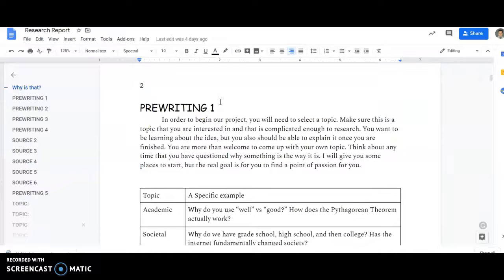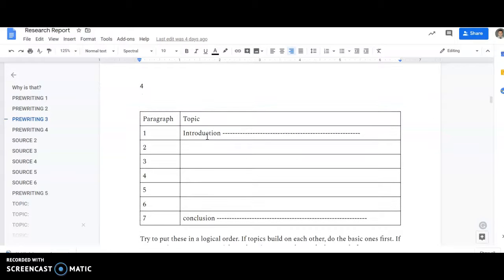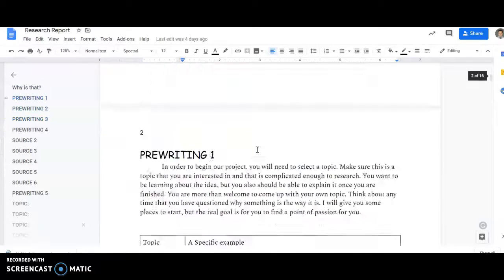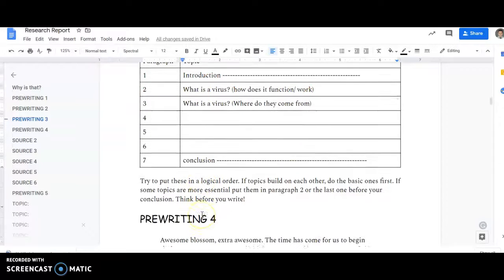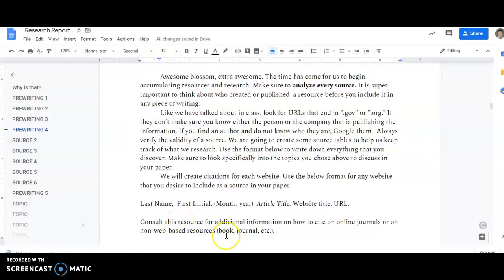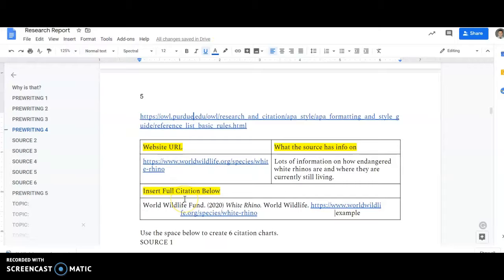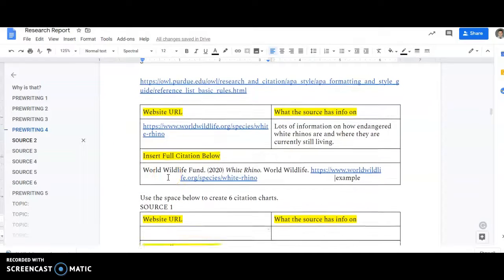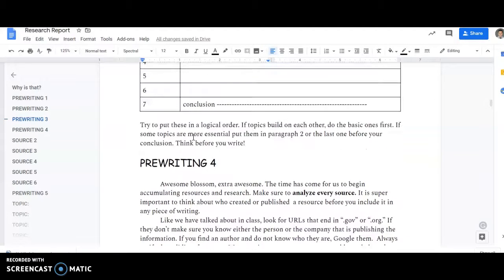8 Reasearch Report Prewriting 3-4